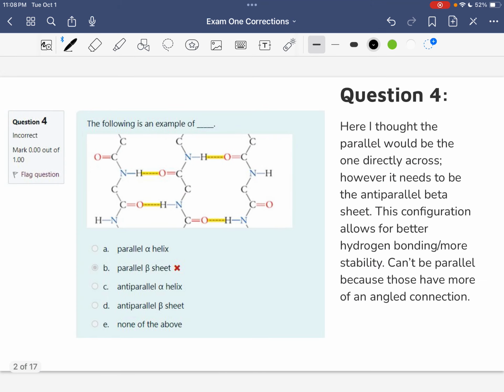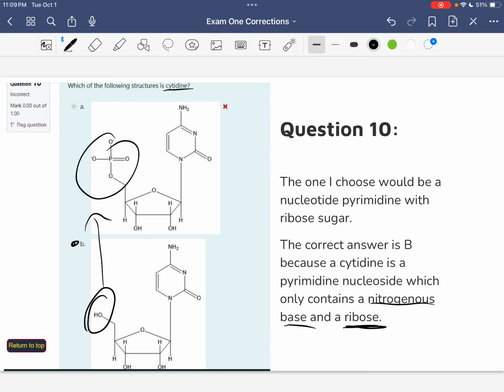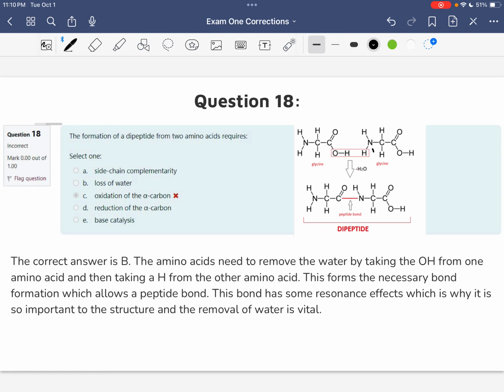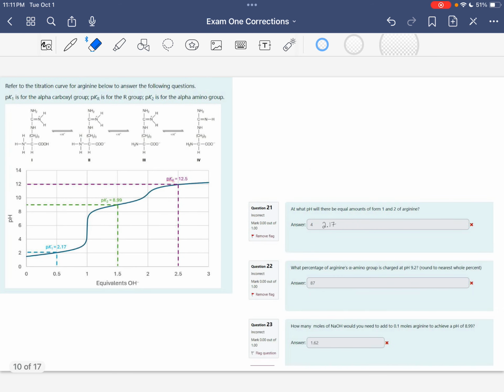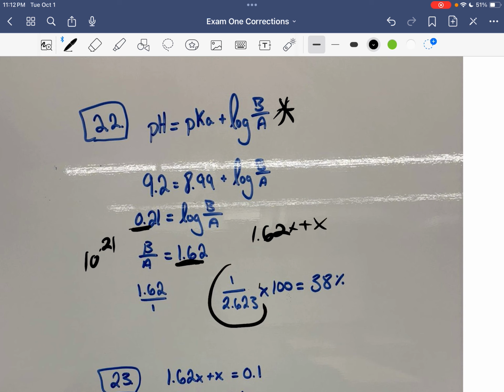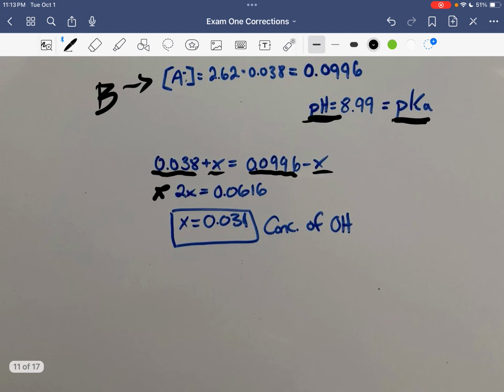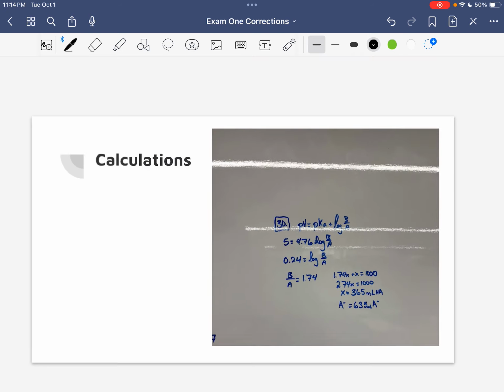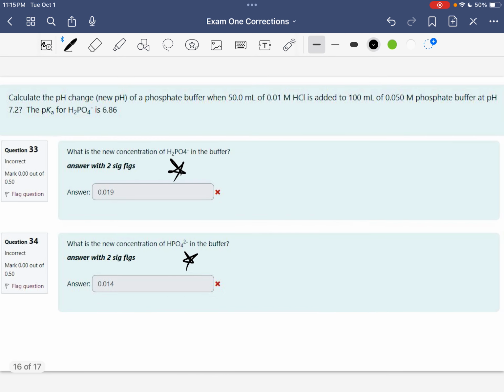Exam 1 corrections